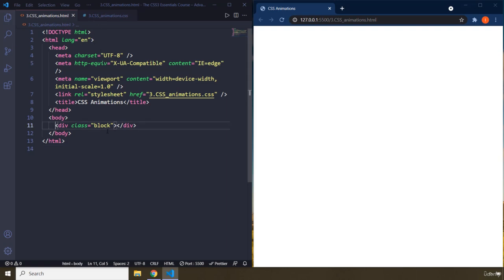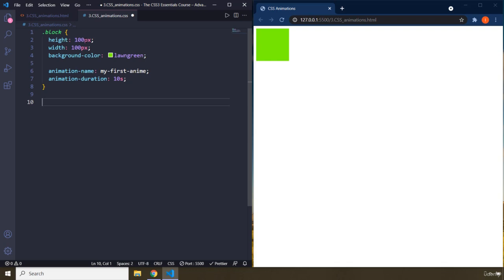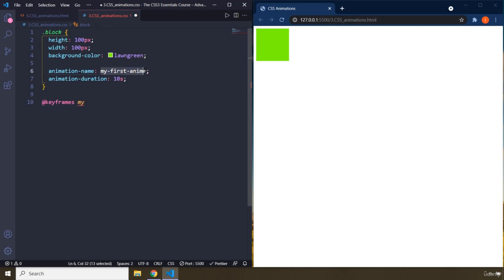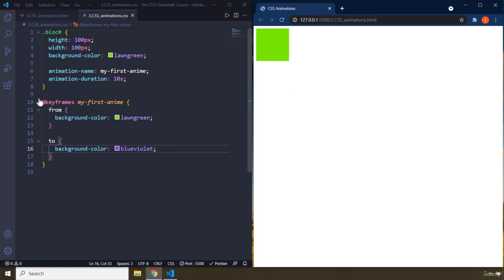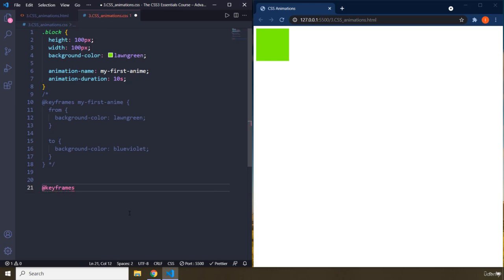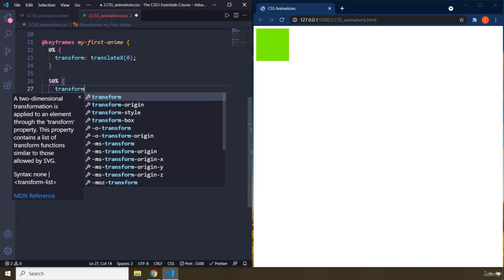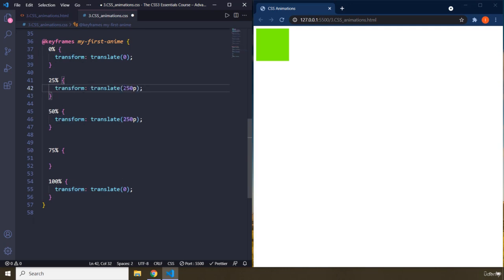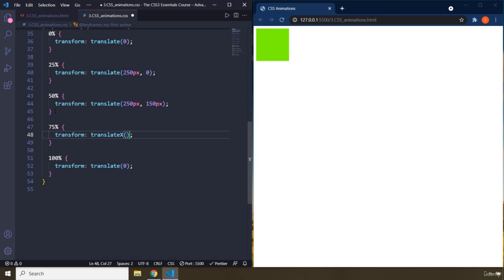3 CSS Animations